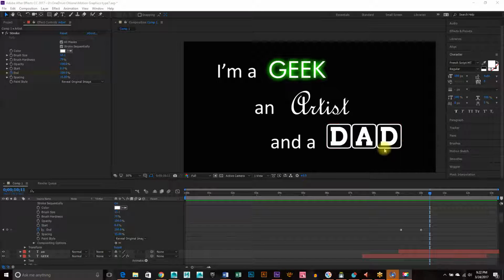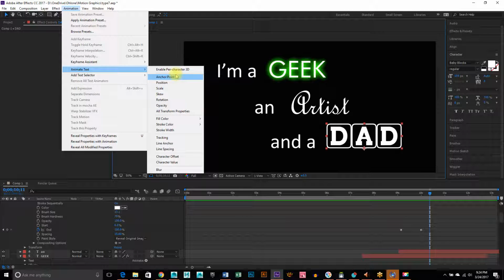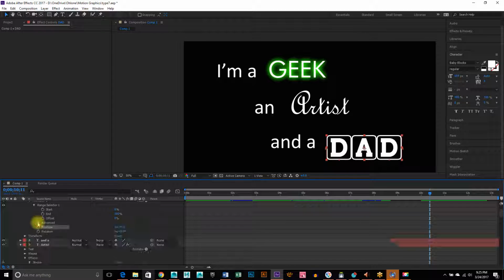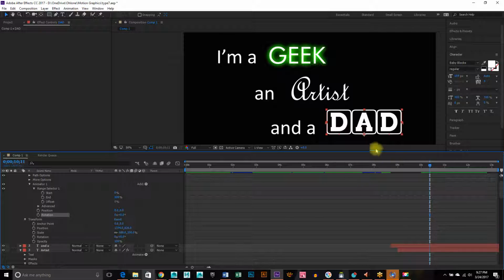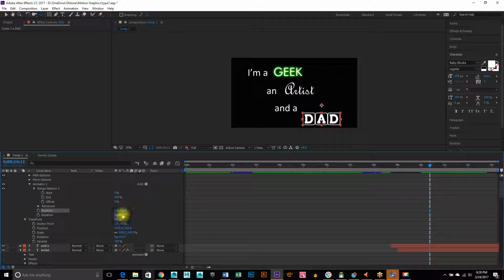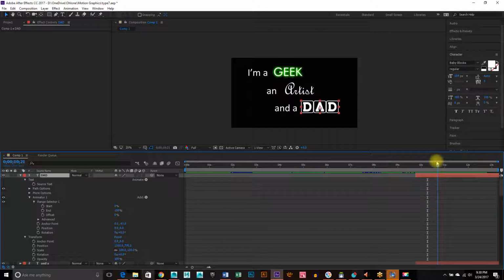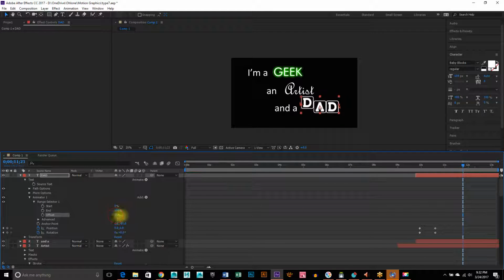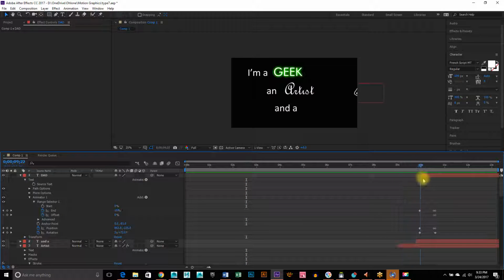Kinetic Typo pt9 Rolling Text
Animating Text rolling in from the side